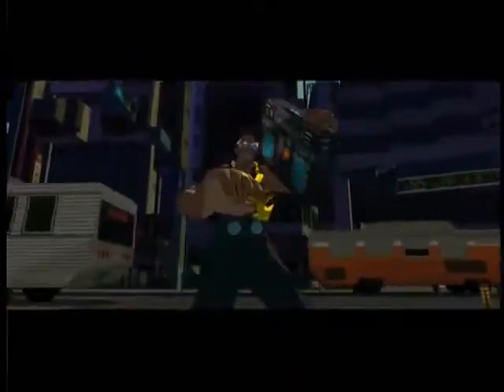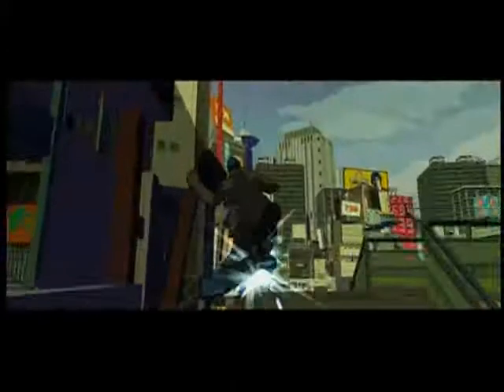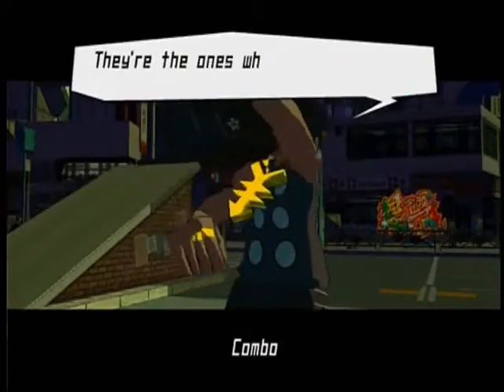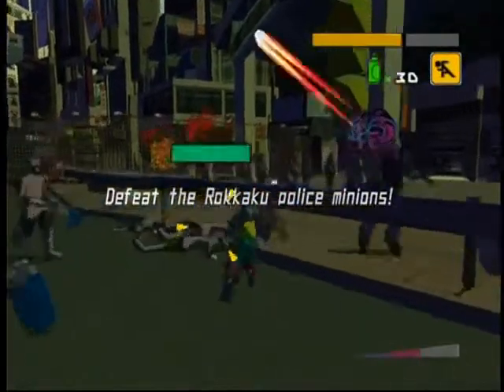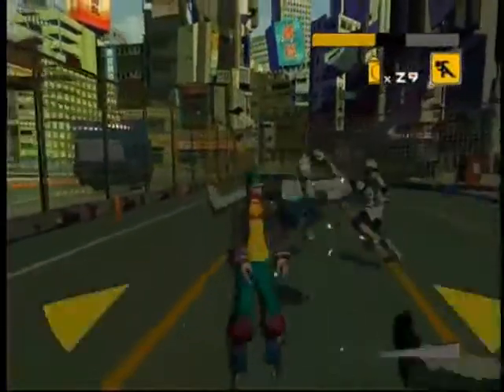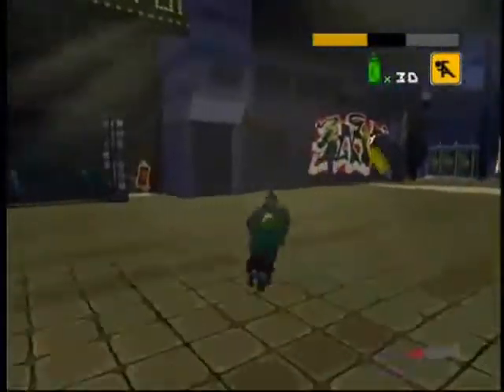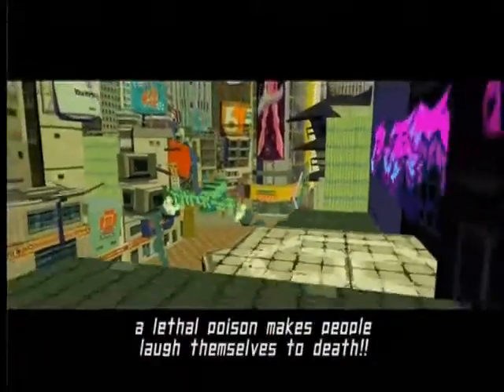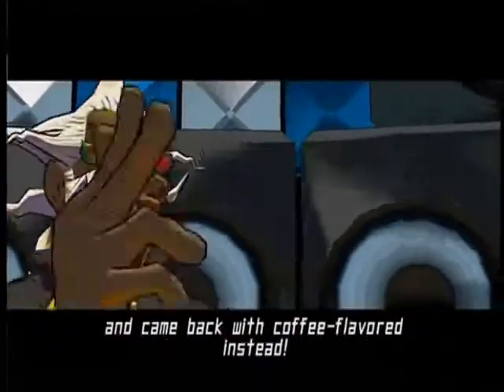Jet Set Radio Future (05) C-C-C-COMBO BREAKER!